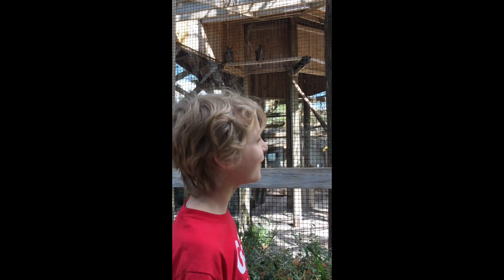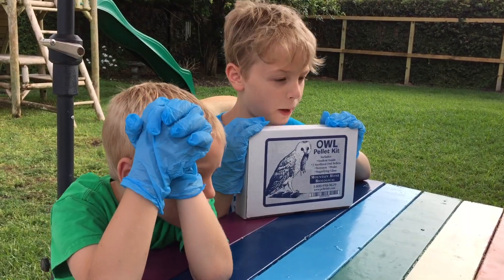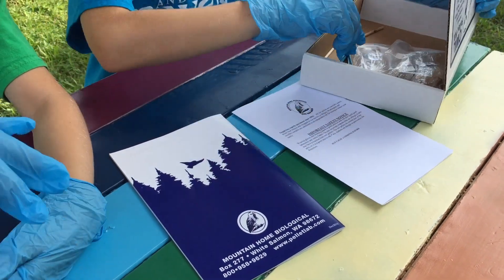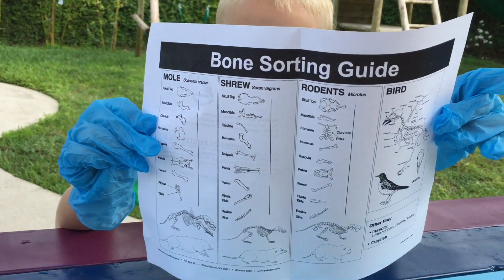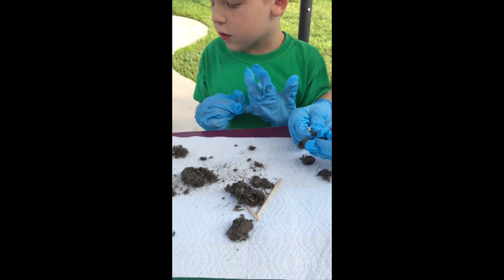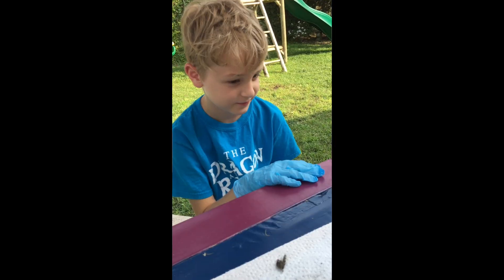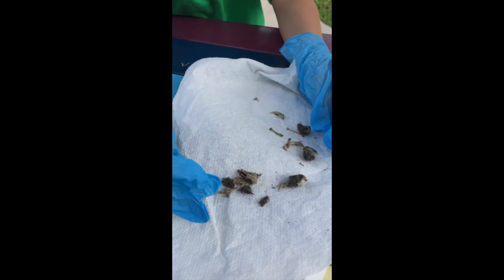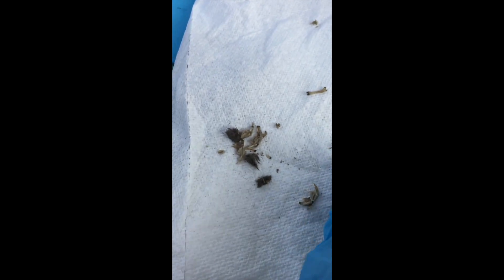What's an Owl Pellet? Eli & Jude Explore a Mountain Home Biological Owl Pellet Kit on The Kids' View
Interested in owls? Want to learn something new? What are owl pellets? Join Eli & Jude on The Kid's View (T.K.V.) as they explore the Mountain Home Biological Pellet Kit.